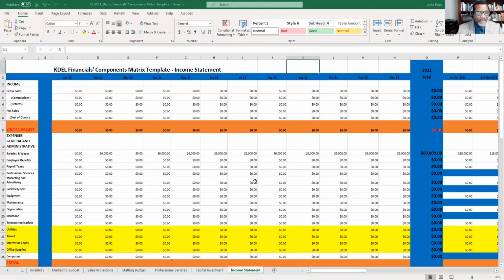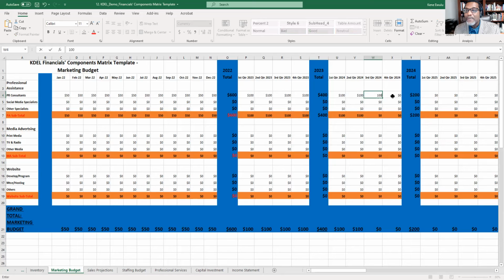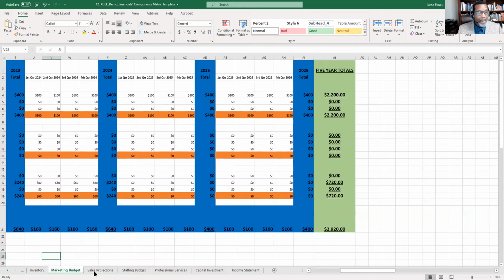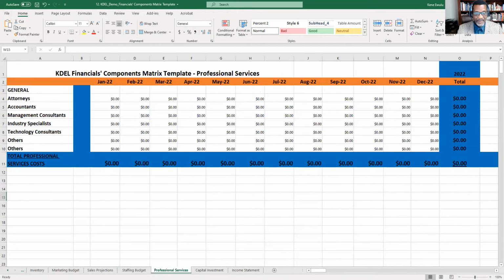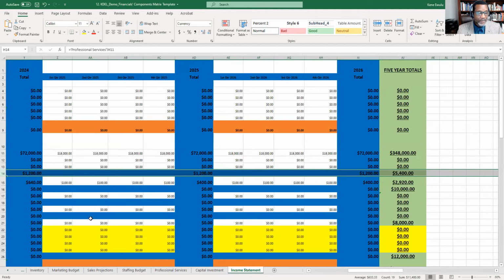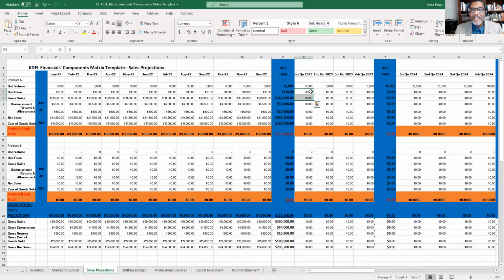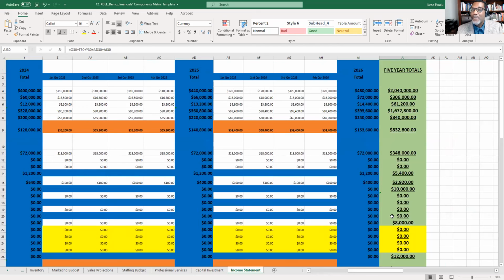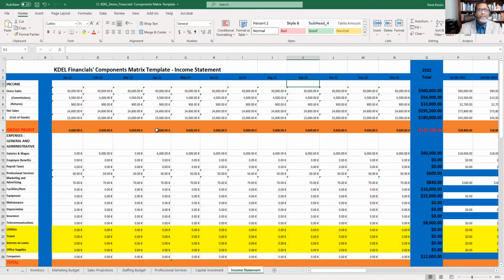KDEL Financials Template Demo2021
20-minute video showing how to fill out your 5-year financial plan by using KDEL's Financials Template. You can download it for only $19.99